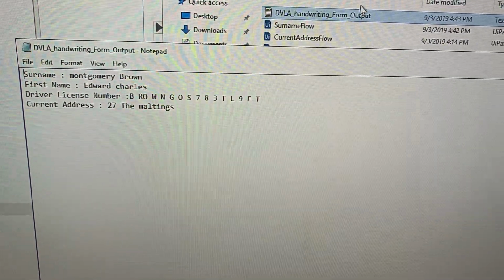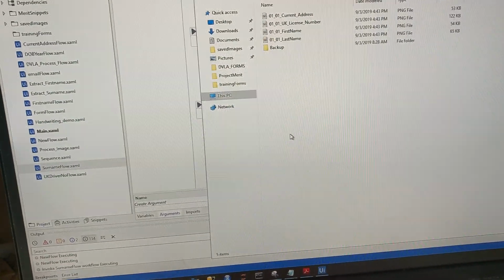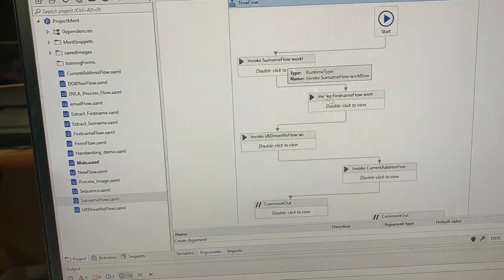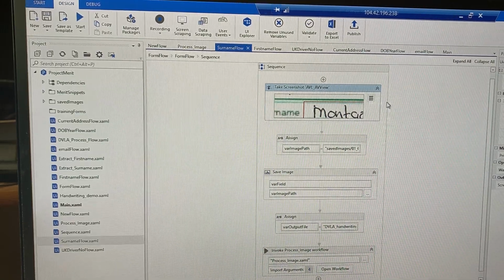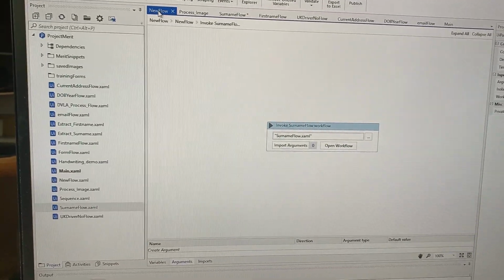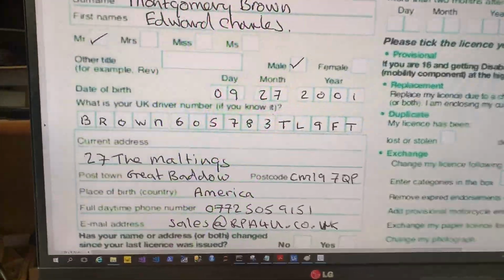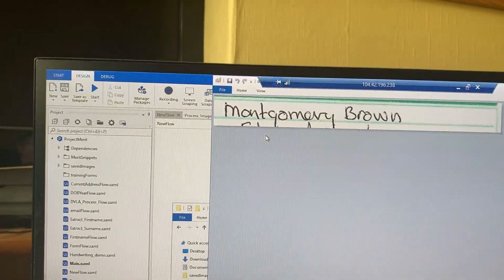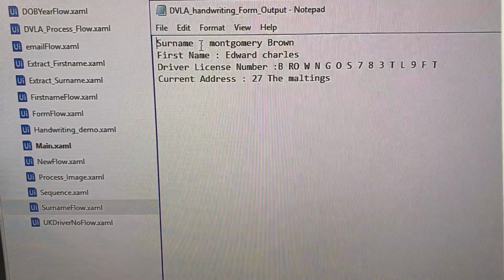Handwriting Recognition in UiPath using Microsoft Cognitive Services from RPA4U.co.uk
This is a quick video showing how easy it is using some RPA4U template code to upload handwritten documents into almost any system. We use a DVLA form as almost everyone may have come across this document in their adult lives. The technology employed can be used on almost every type of form imaginable. for more details.